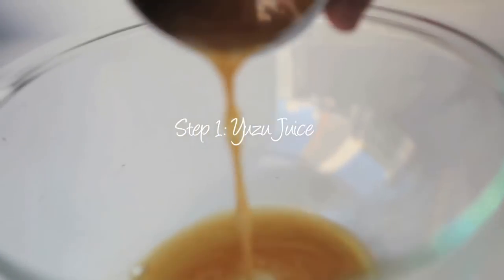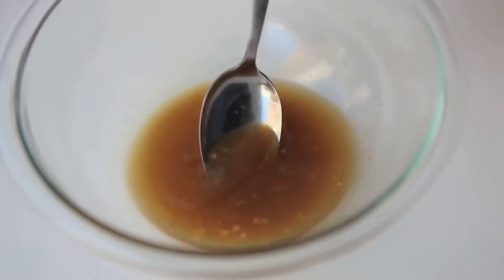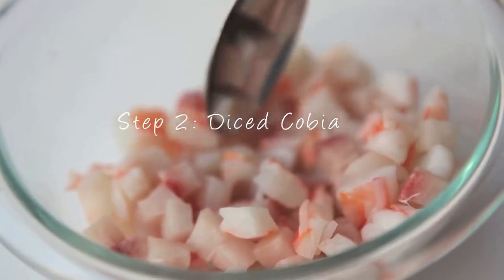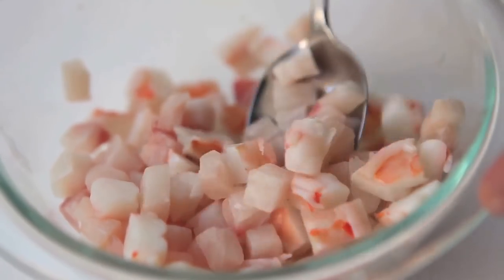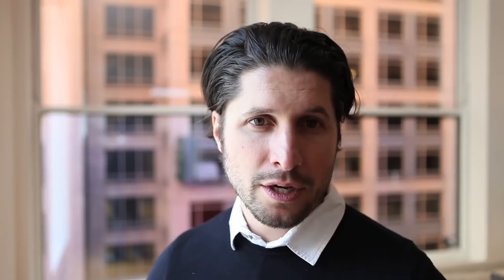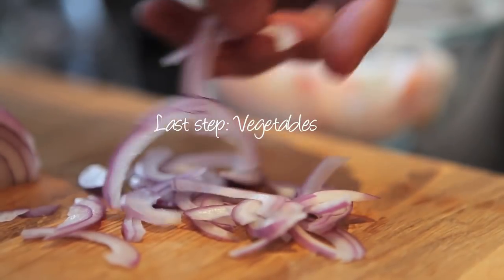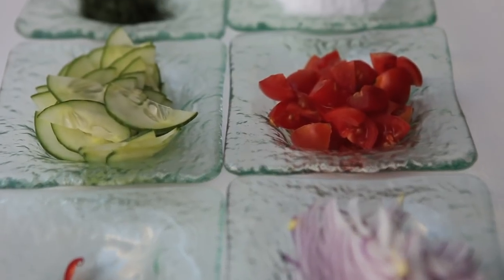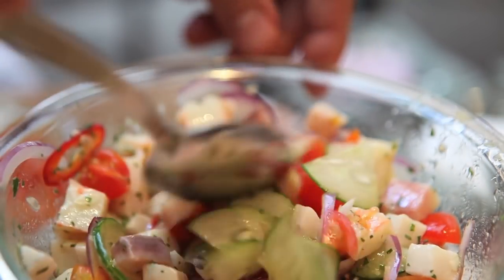Ryan Poli makes a dish from Little Market Brasserie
Time Out Chicago visited the chef at Little Market's test kitchen, where he demonstrated how to make Little Market's signature ceviche.